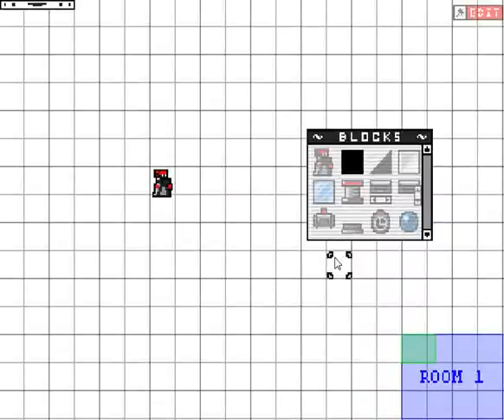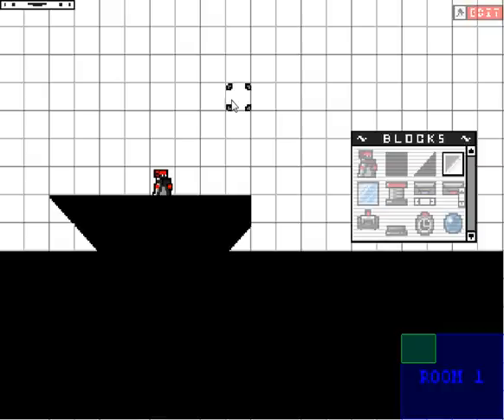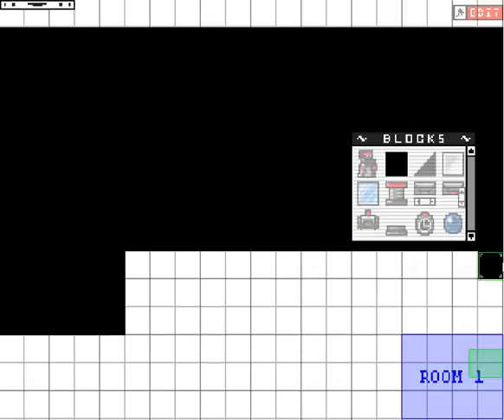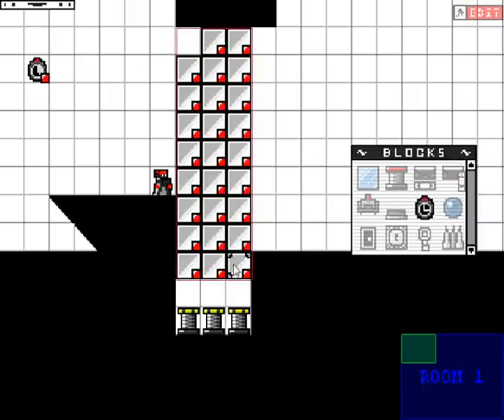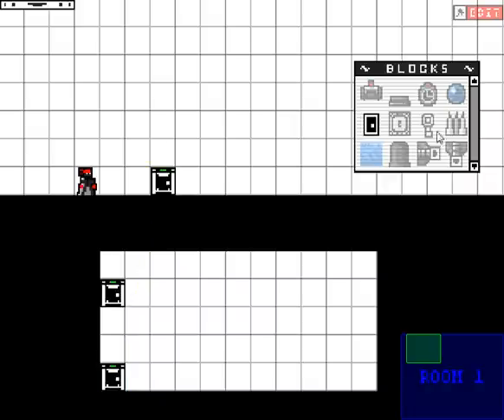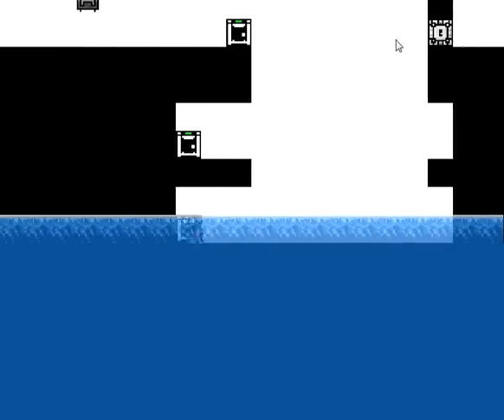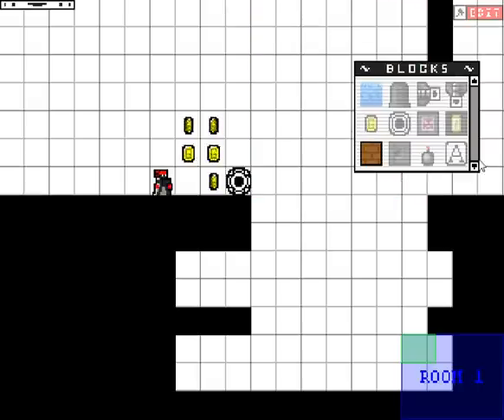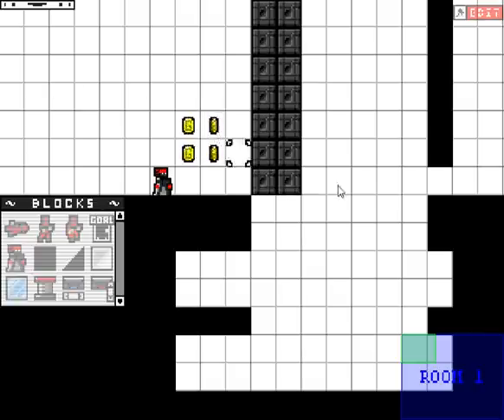Would You Buy: Dungens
This is an, apparently, new series that I'm starting showing prototypes of games that I've made or worked on that I would like some feedback on.

Dungens is a 2D action platformer with a focus on exploration and custom levels. When it's finished, it would (hopefully) be possible to, for example, download a level from another user that you could even play for hours, complete with save stations, new items, and puzzles.

The goal of the game is to make levels that challenge you, and to use your imagination to do so. You could be able to make a simple platformer game, an exploration game, a puzzler, an adventure game, whatever. There WOULD be tight limits, unlike other games like LittleBigPlanet or Megazeux, but those limits allow for tighter and more (in my opinion) fun controls (i.e. making a solid platformer in those games is a bit more difficult than it is in Dungens).

While this game is currently in Game Maker, I would remake the game using the Blender Game Engine, and add content over time - new object types, graphics, sounds, and music would come with updates. Some major updates would have a focus, as well. As an example, there could be the "Portal Pack" with Portal-inspired objects, or the "Stealth Pack", with objects / and an update all about keeping stealthy and hidden, or a "Multiplayer Pack", with a focus on co-op gameplay (i.e. player-specific switches and gameplay modes). All updates would (hopefully) be free. Something that would be interesting would be to add the ability to mod the game, adding your own blocks, textures, and character sprites; maybe even add in your own game objects.

Would you buy a game like this for a few bucks? Do you think it's a good idea, or that it could be? Give me your thoughts!

P.S. Sorry for the choppy video. I almost have a good setting on CamStudio. The game runs really smoothly if I recall.

P.P.S. Soldier Of continues to develop. I should upload a development log video soon, as I've implemented quite a bit that should make it much more interesting to play.